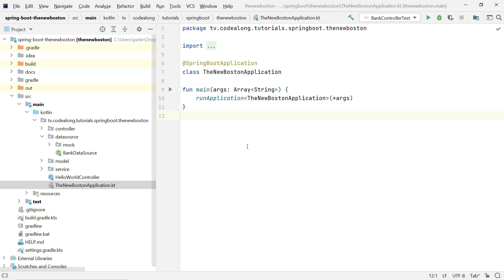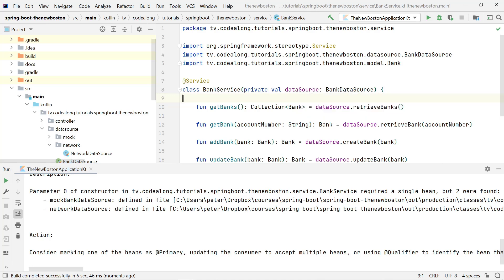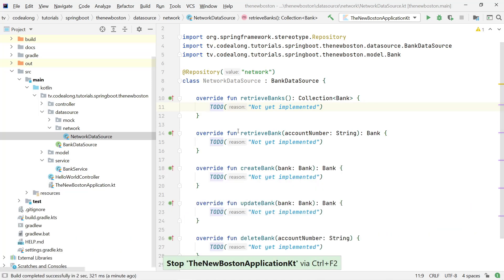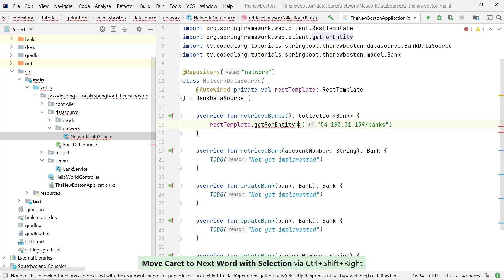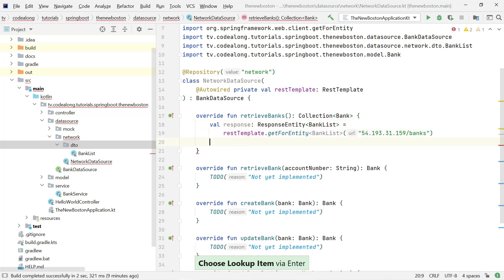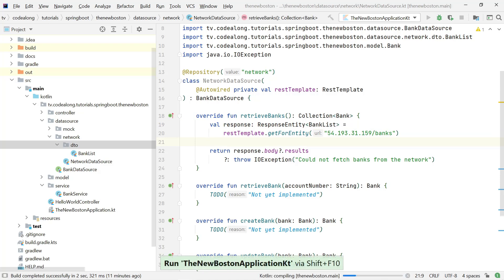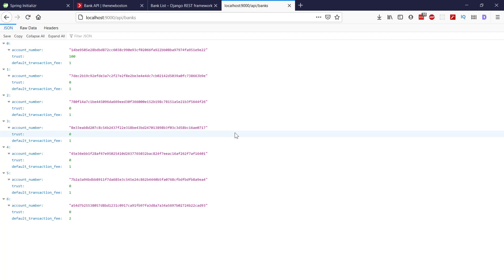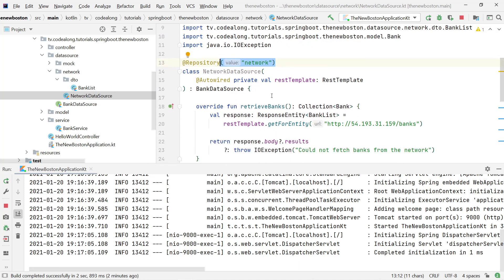Spring Boot with Kotlin & JUnit 5 - Tutorial 13 - REST APIs with RestTemplate & Dependency Injection